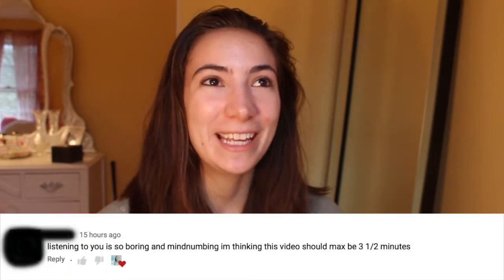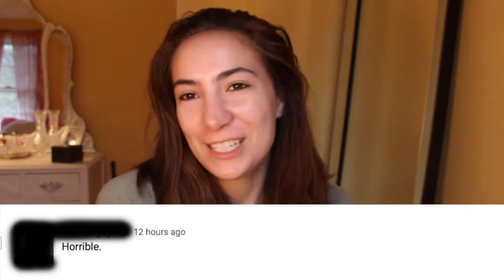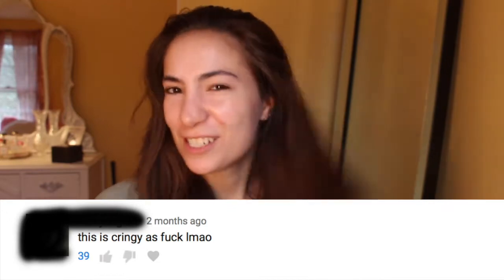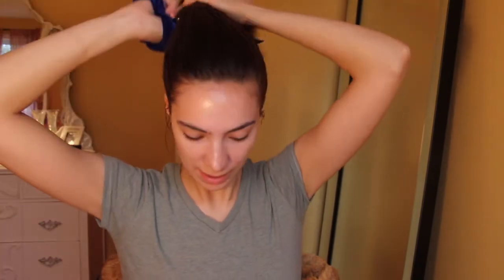Get Ready With Me! Everyday Hair & Makeup Tutorial!